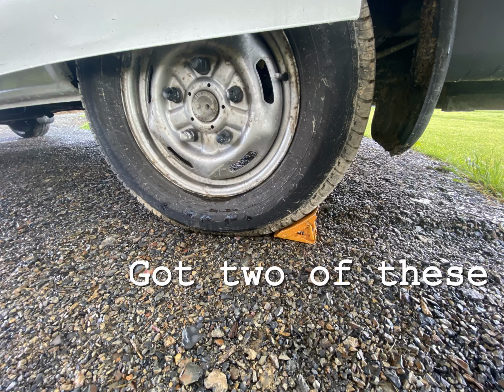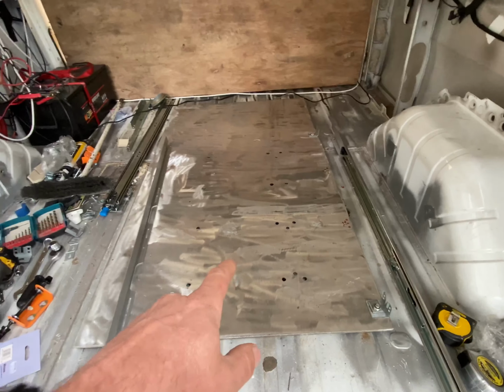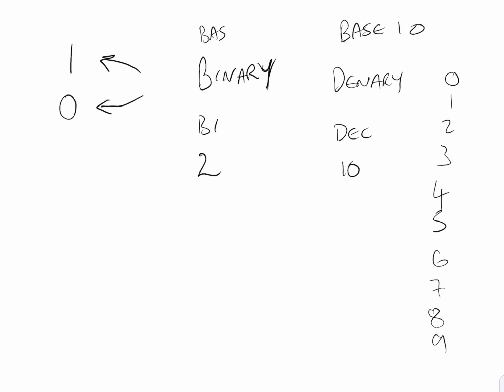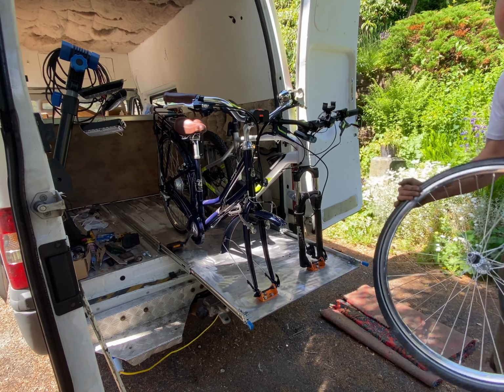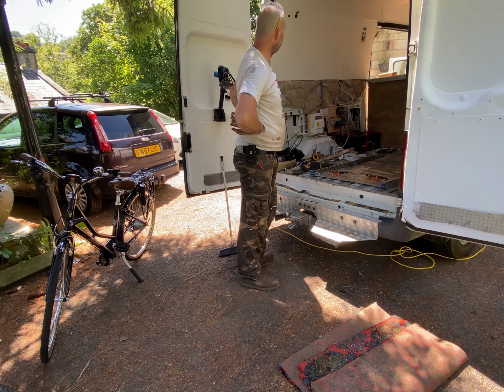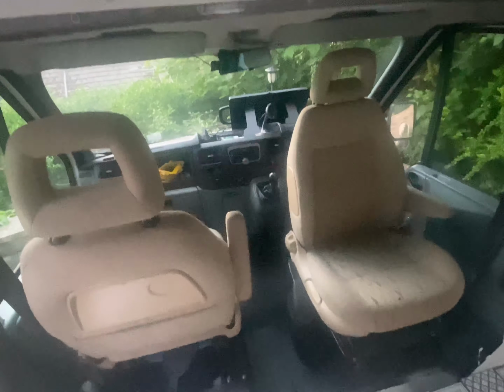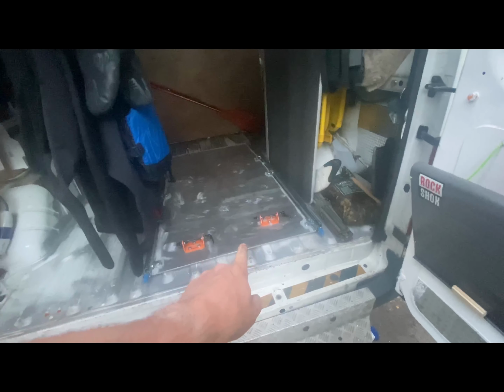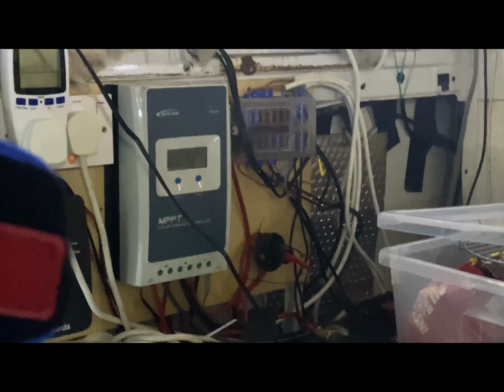Van build 2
In episode 2 the true reason behind the vlogs is revealed!